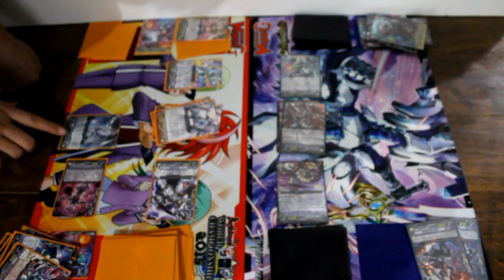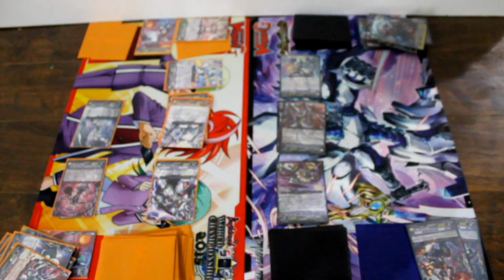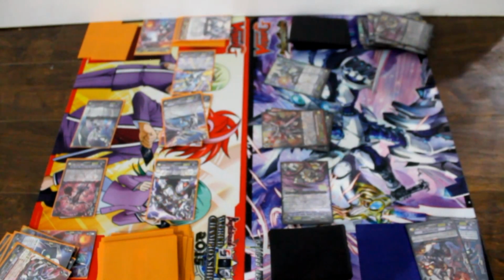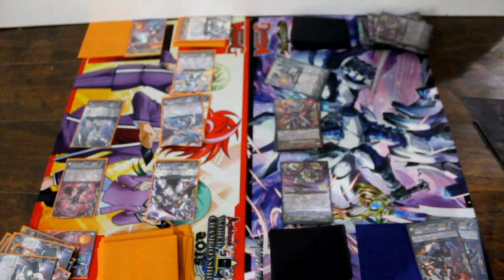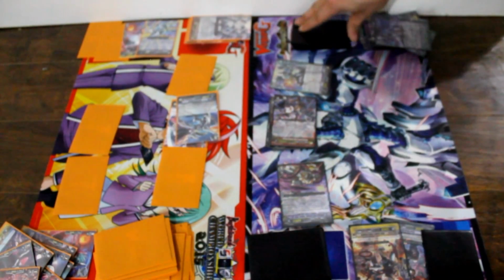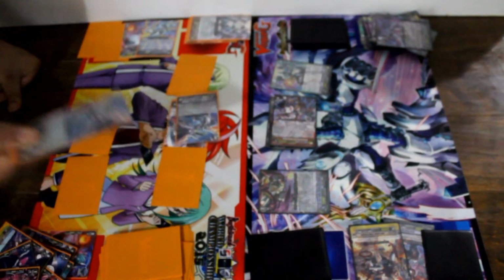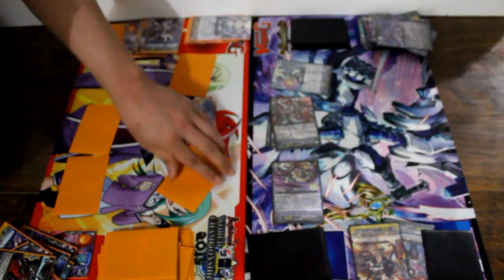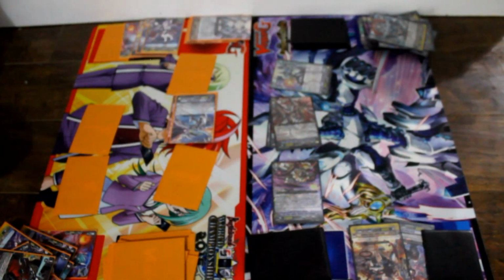Vanguard Tactic Master 31 part 3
Vanguard Tactic Master
Link Joker VS Link Joker